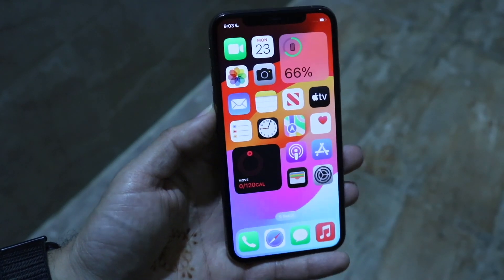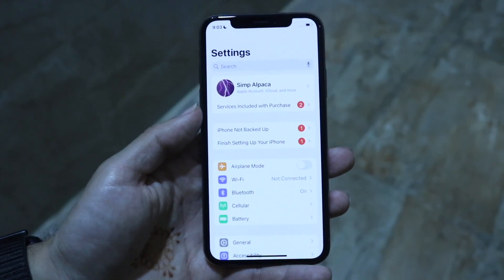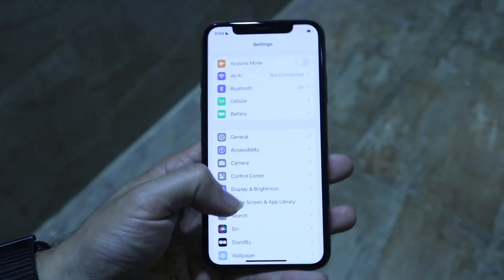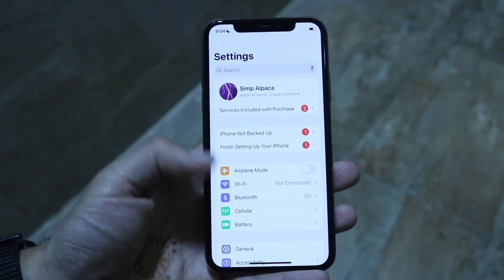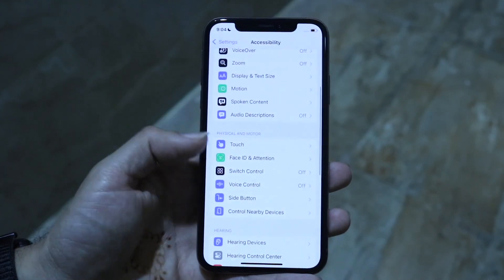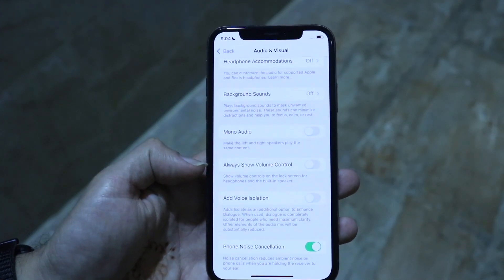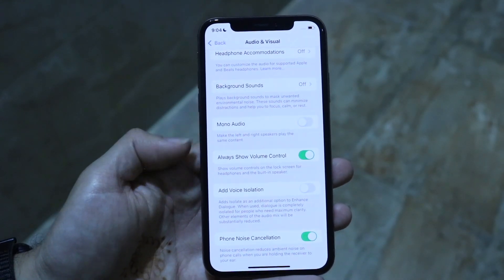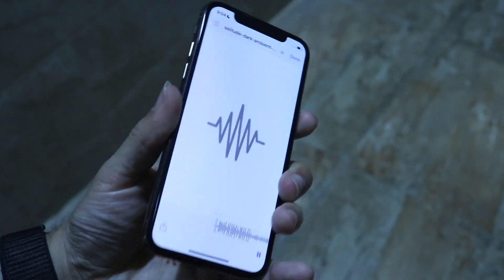How To Enable Volume Control On iPhone Lock Screen!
Here is exactly How To Enable Volume Control On iPhone Lock Screen!